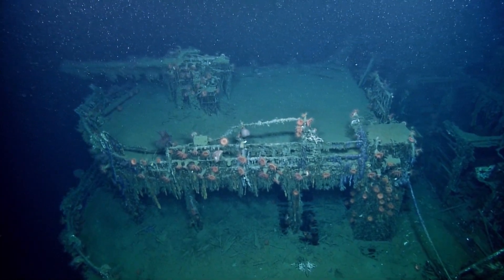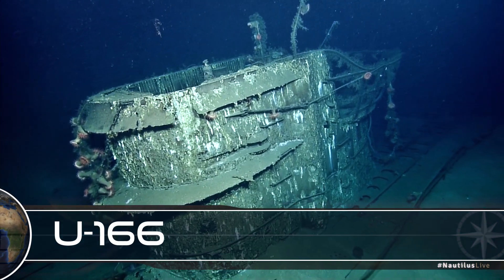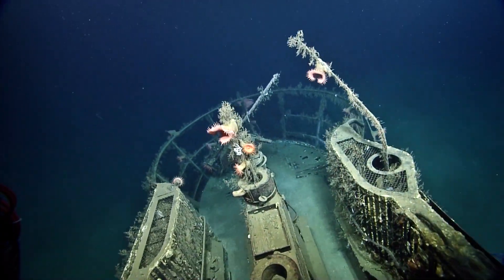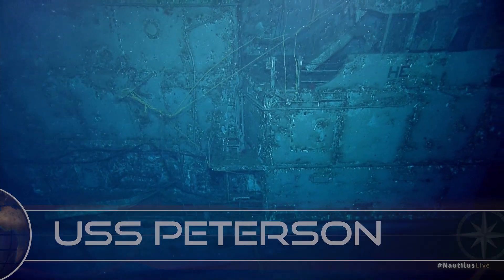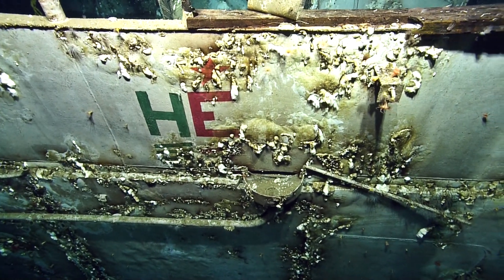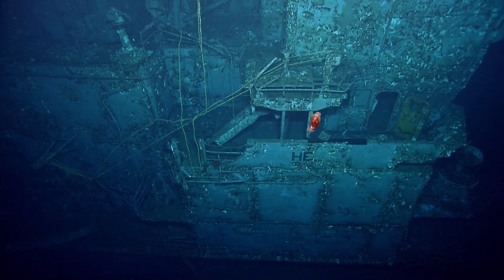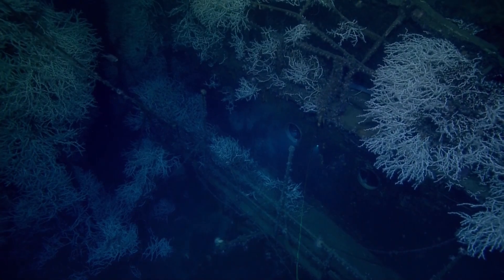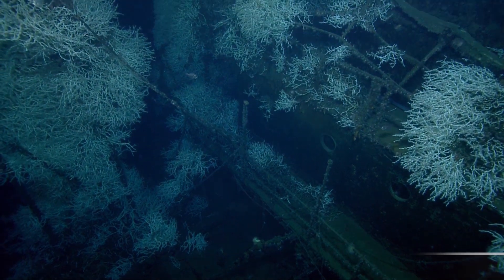Life Finds a Way: The Biology of Shipwrecks | Nautilus Live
Many of the shipwrecks E/V Nautilus comes across are covered in biology, ranging from huge lophelia coral to beautiful flytrap anemones and much more. What makes shipwrecks such a popular deep sea habitat, especially in areas that are otherwise mostly empty of life?